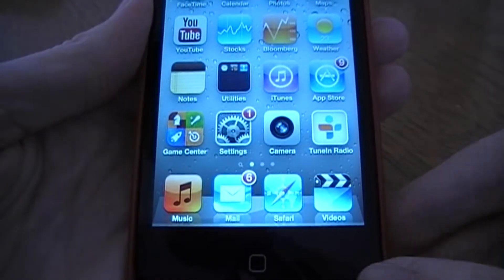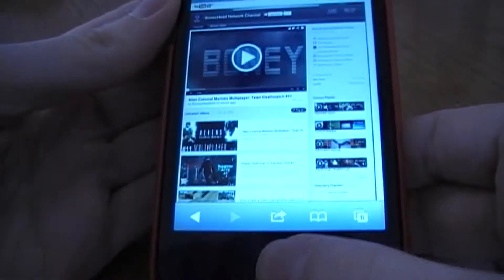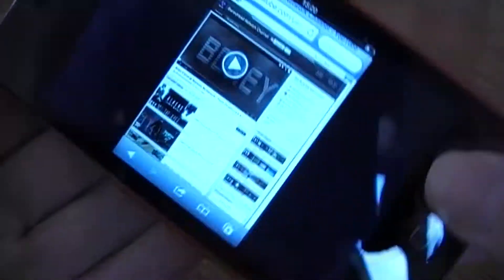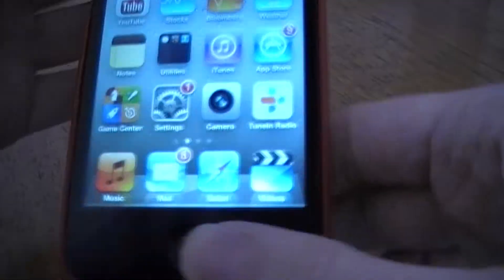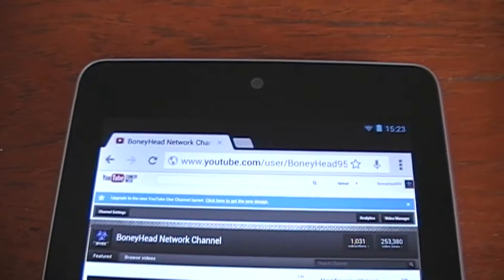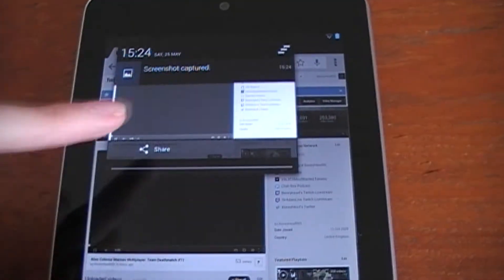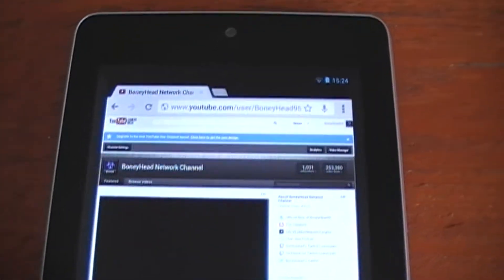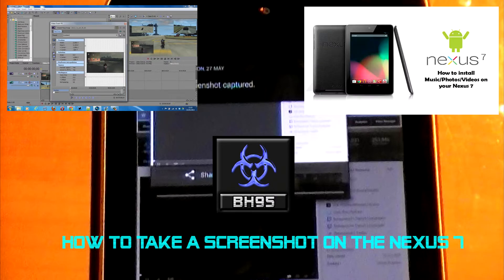How to take a screenshot on the Nexus 7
Ever wanted to take screenshots like you can with a iPod/iPhone or a computer using the Nexus 7. Will in this video I shown you how to.